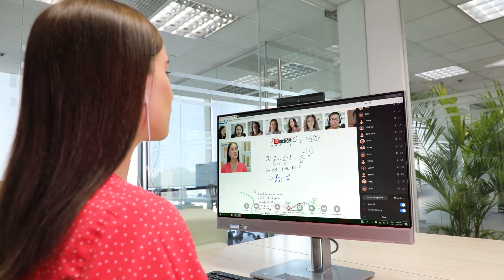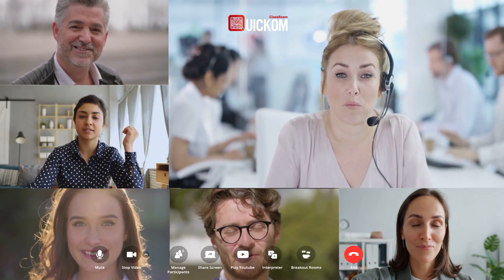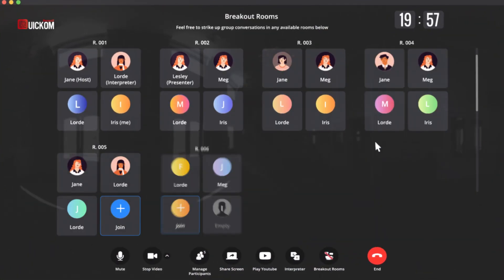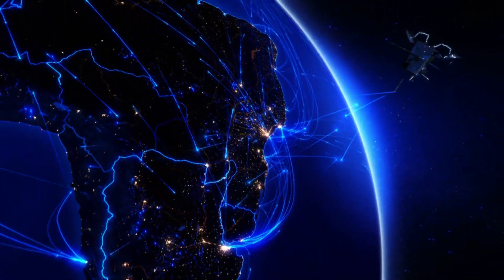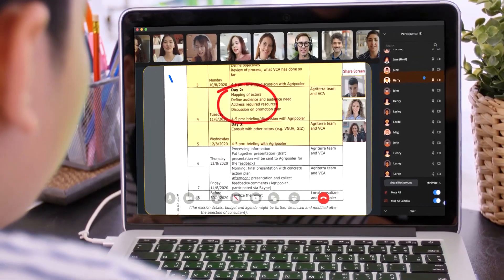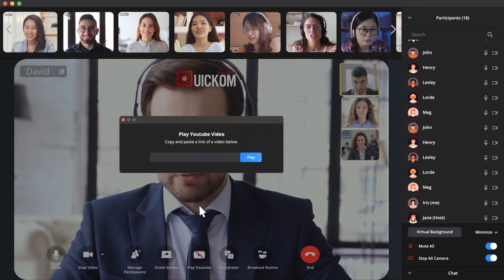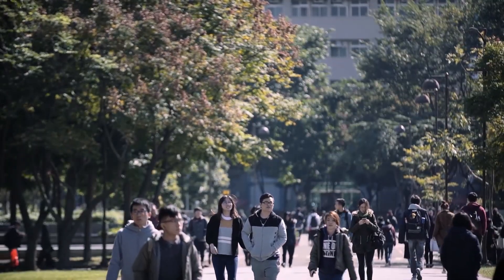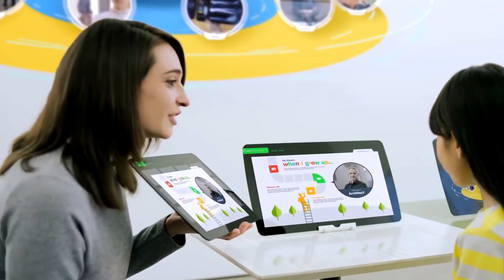The Technology Platform For Distance Classroom-based Teaching And Lecture Hall-based Conferences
QUICKOM is the leading technology platform for distance classroom-based teaching and lecture hall-based conferences.

QUICKOM allows teachers, speakers, and panelists around the world to establish their own distance classroom or a large conference hall in real time with up to 1000 students or participants.

 By using only a single QR code or a link that enables one-touch-to-start sessions directly from a web browser, QUICKOM brings world-class teachers/speakers/panelists and students/participants together for the exchange of knowledge and information as never before.

The application of technology is the most critical component in keeping up with the cutting-edge trends in the knowledge economy.
With QUICKOM, this trend can begin today!